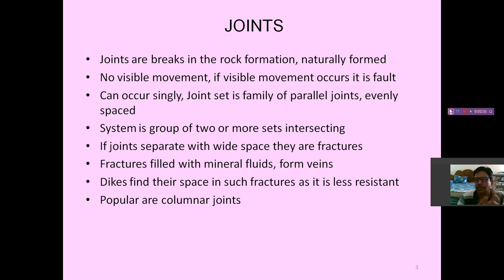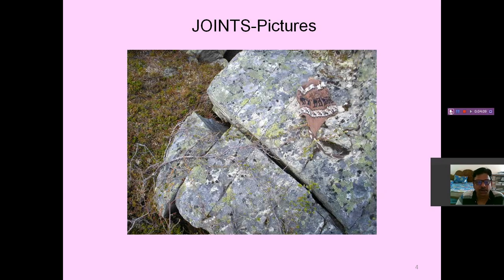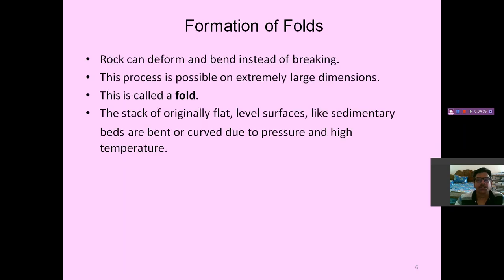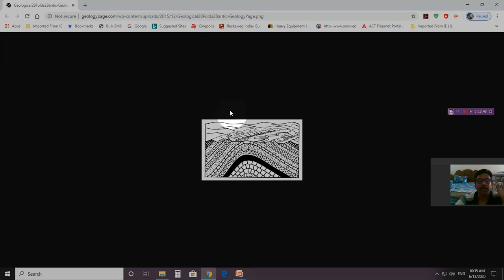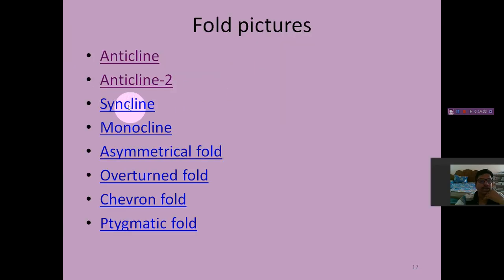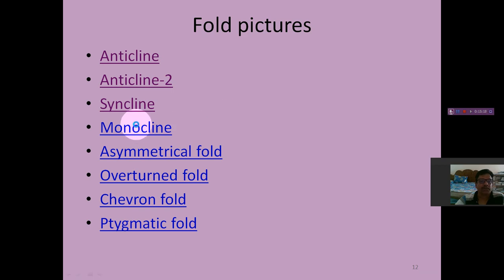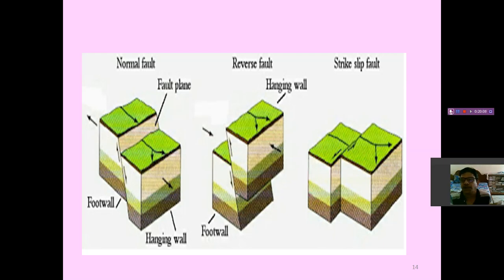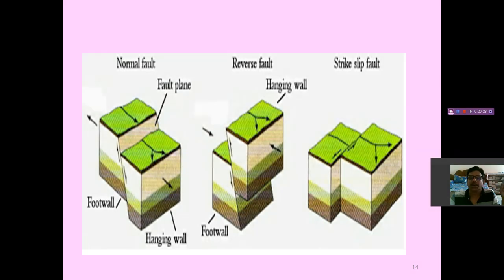Winning and Working Lesson 6 Folds Faults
Folds and faults including joints are covered for 4 to 5 marks for DGMS exams in winning and working